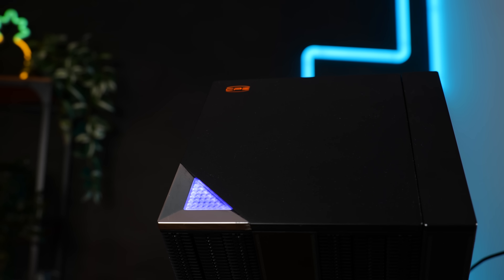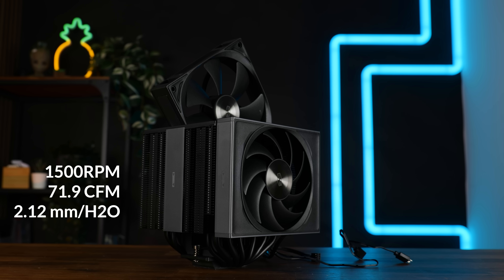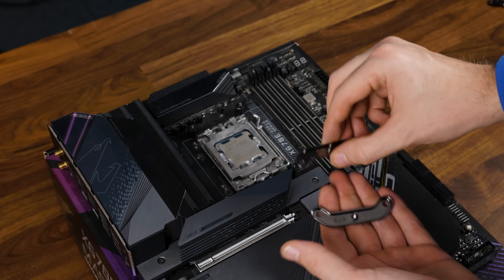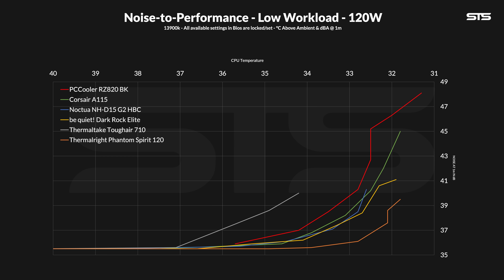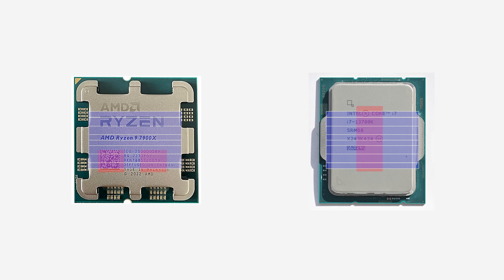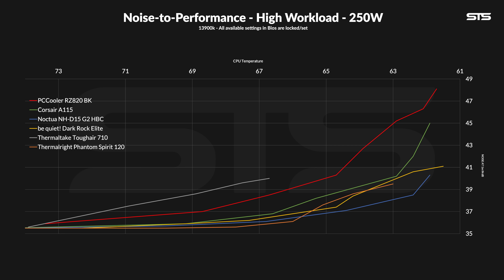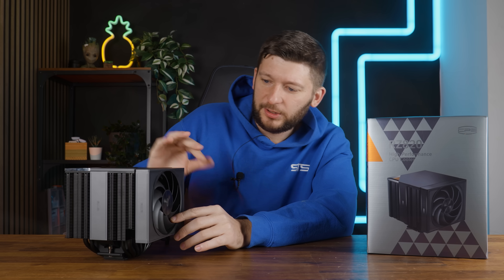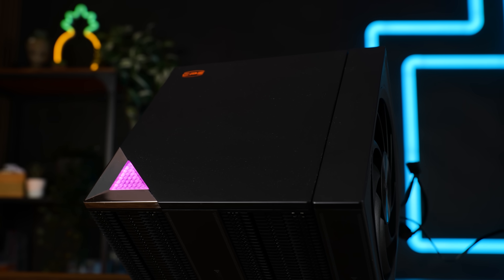The Next Innovation Of Air Coolers ❄️ PCCooler RZ820 Review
Finally something new! Featuring a mixed heat pipes design of 4x 8mm and 4x 4mm heat pipes, PCCooler may have created something unseen before! Let's benchmark this new Dual Tower Air Cooler and find out of this new design works on AMD and Intel!

00:00 Intro PCCooler CPE RZ820 & Features
01:13 Specs, Size & Compatibility
03:05 Installation Intel & AMD
04:03 Benchmarks Intel 120W
05:32 Benchmarks Intel 250W
06:00 Benchmarks Intel 320W
06:30 AMD Explanation
07:20 AMD 7950X3D Benchmarks
07:55 Thoughts & Issues
10:38 Price
11:22 Bye